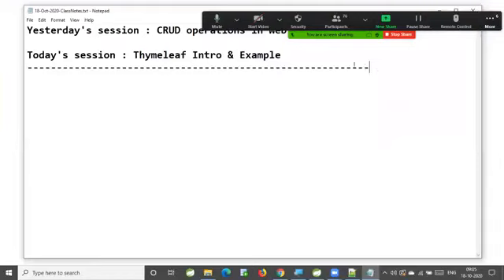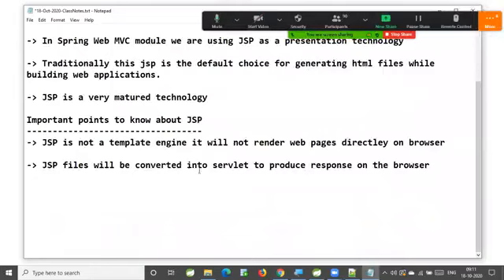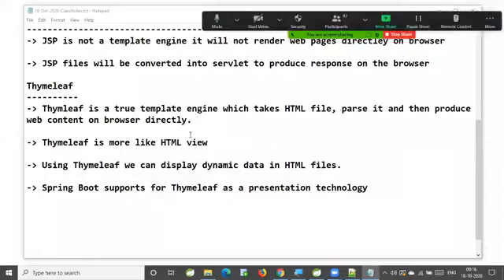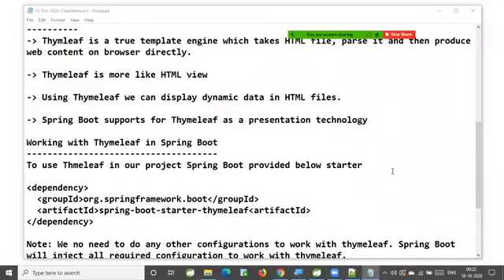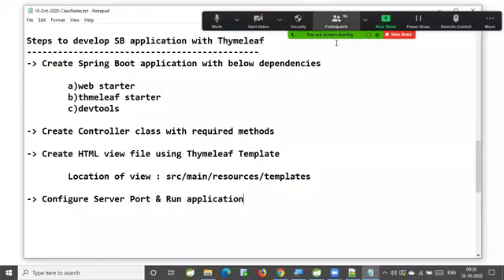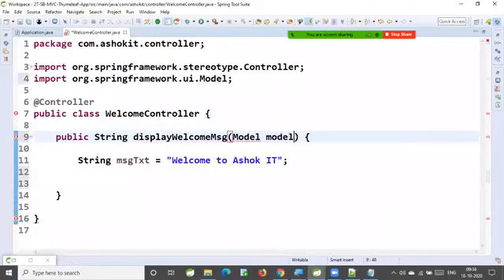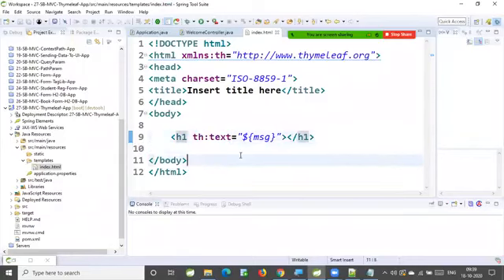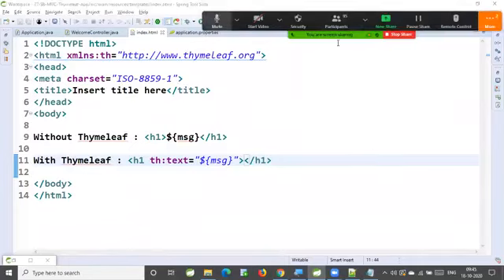java Spring boot Real time project Part- 47| spring data jpa, spring MVC, microservices , core java